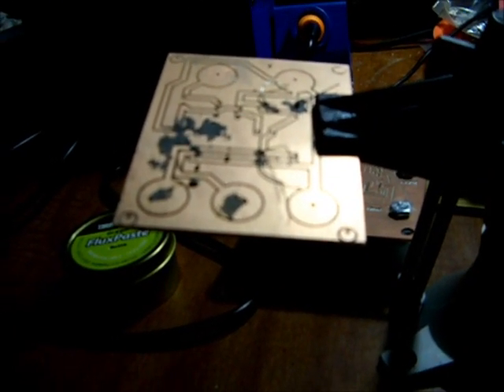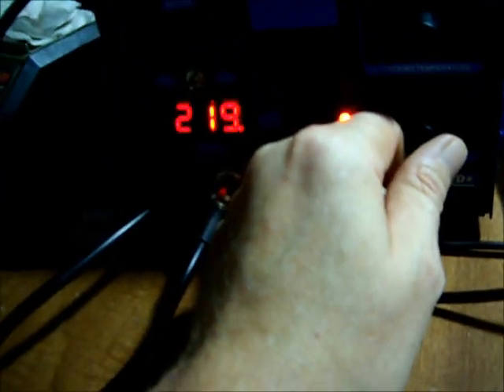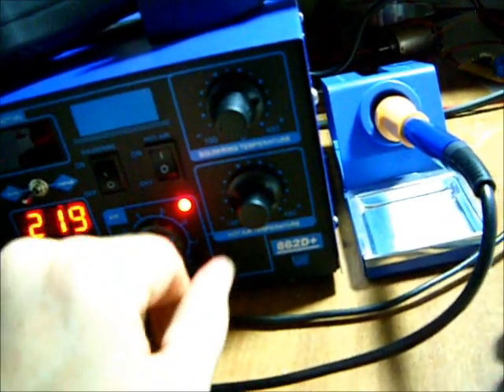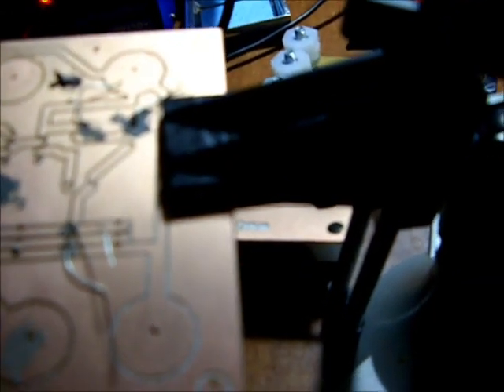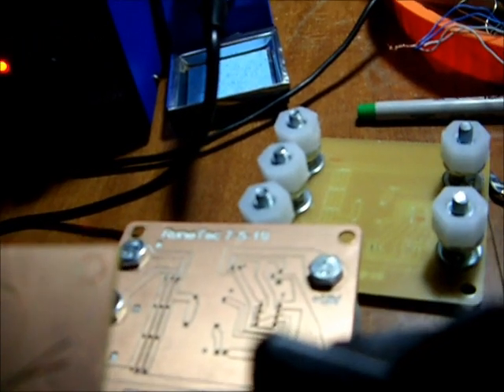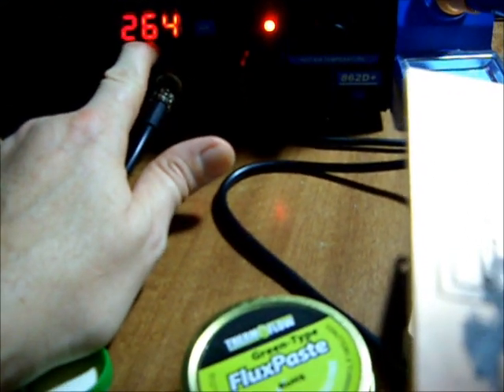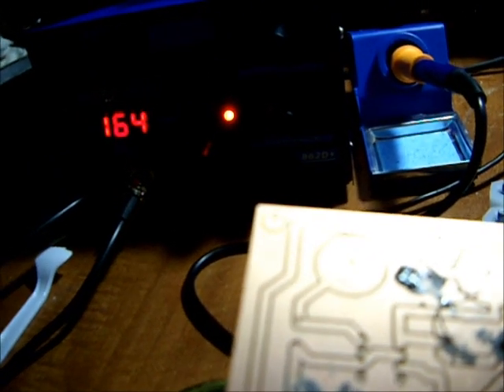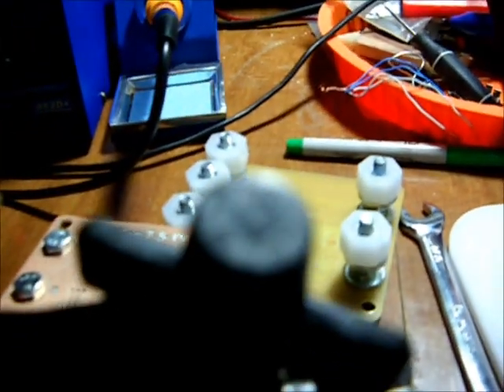GRAM TSO Gravity Assisted Pulse Motor7 7 19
poor results, need a better solder paste, suggestions welcome